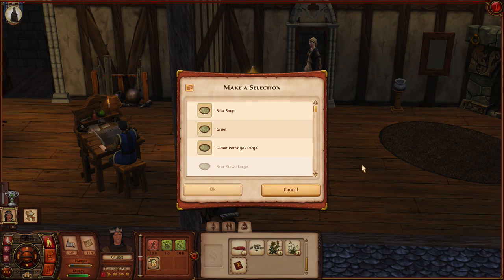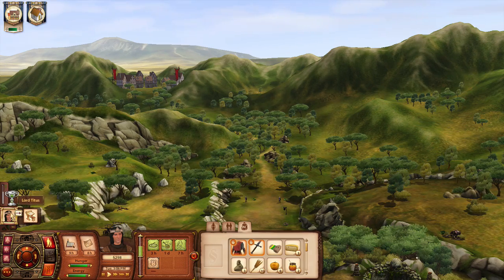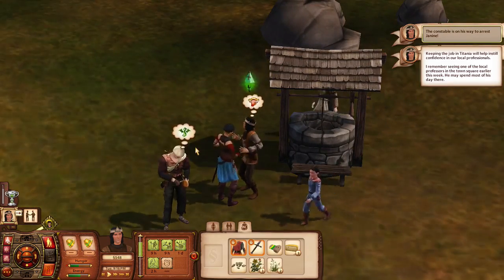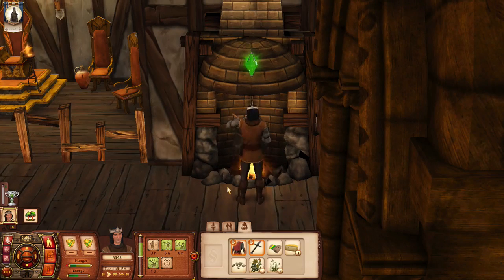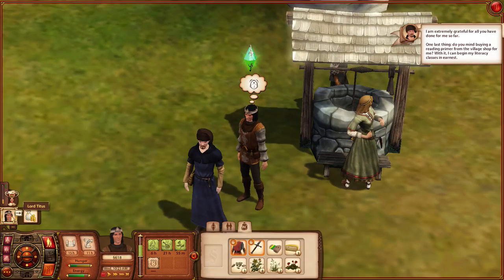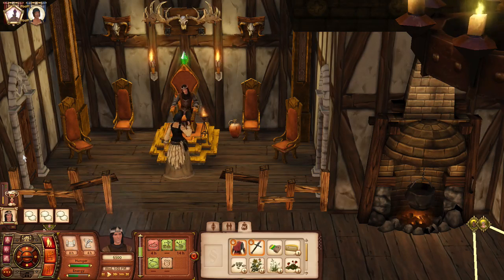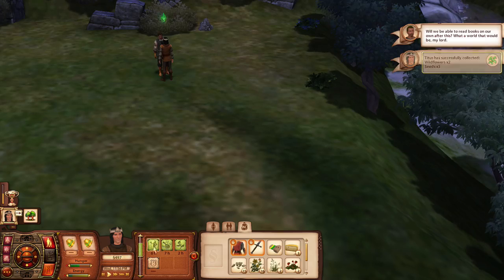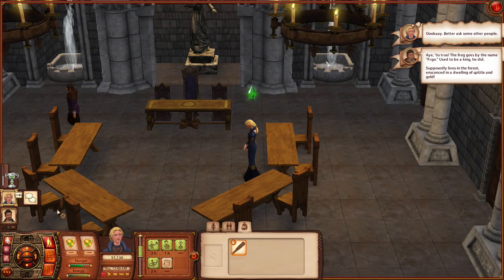Let's Play TSM Pirates & Nobles Part 6, Book Burning Is At An End - Commentary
See the playlist for this series.

Titus successfully squashes book burning in Titania and the peasants are happy. A new quest begins, and a talking frog must be found.